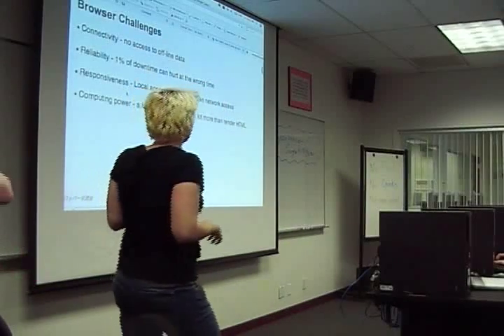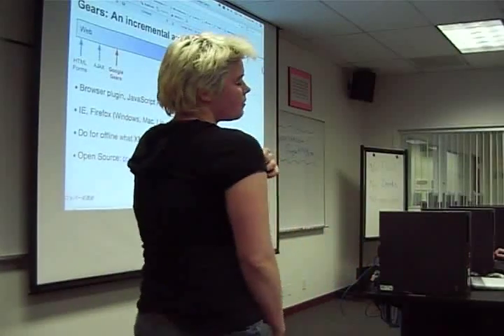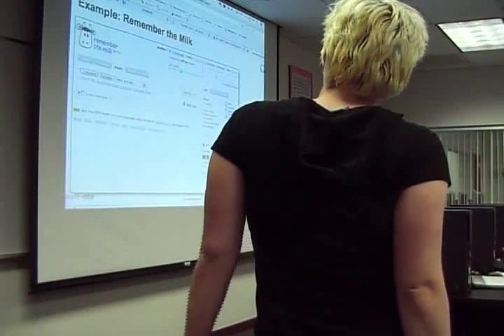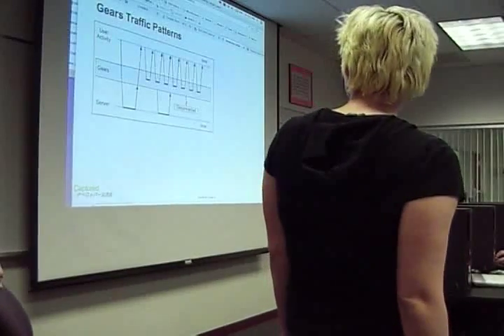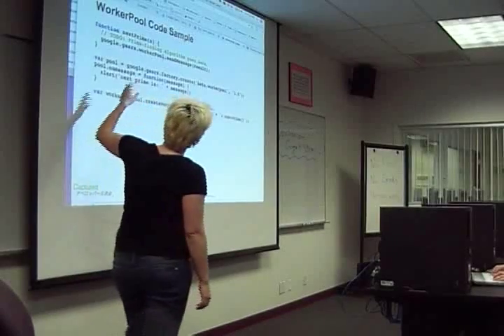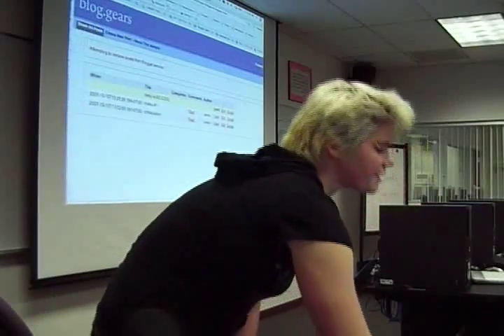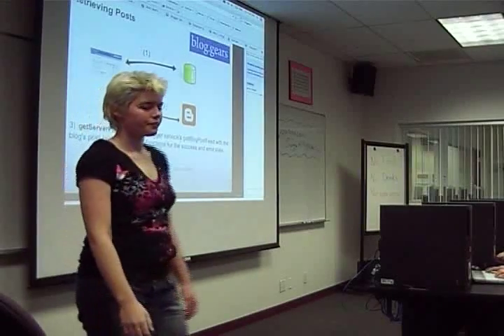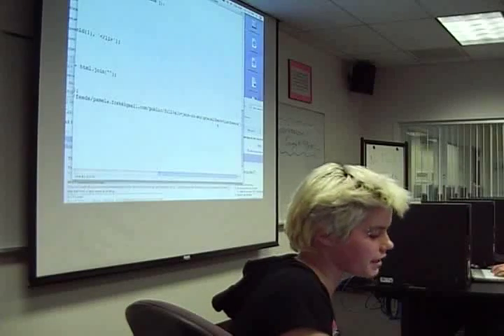Google Workshop 5c: Google Gears + Greasemonkey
Google Gears is Google's technology for bringing Web apps offline. This video introduces Gears and shows a few code samples along the way, ending with a short demonstration of using Gears with the Firefox extension Greasemonkey.